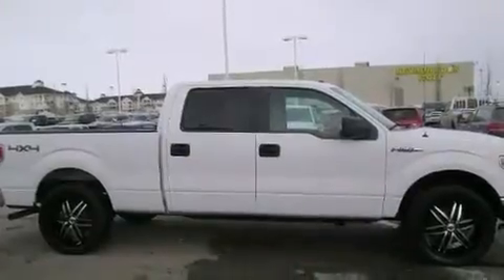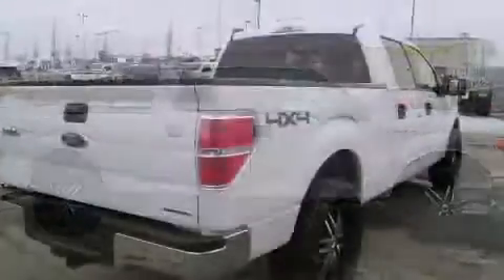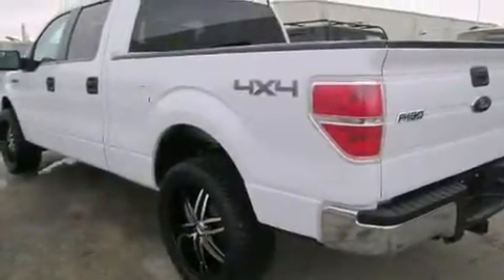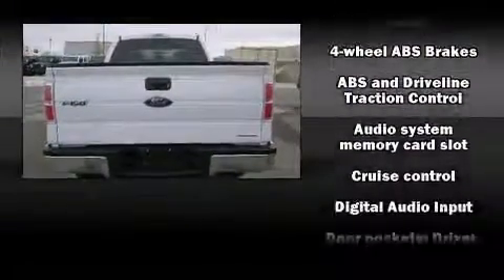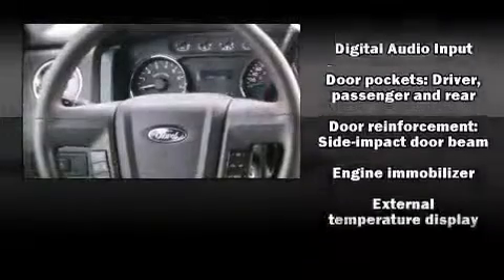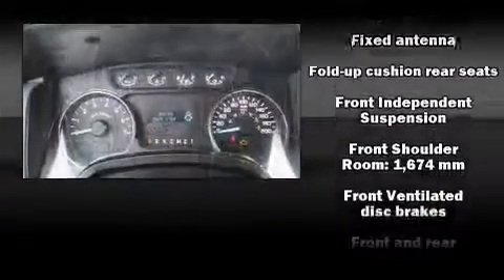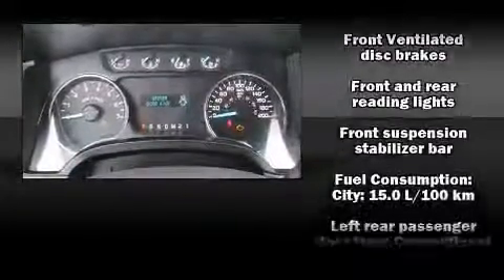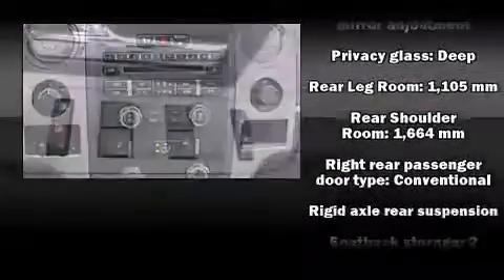2013 Ford F-150 - Grande Prairie, AB - Stock# PH1401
This 2013 Ford F-150 was used for everyday travels. Well maintained with regular service checkups. This truck offers SuperCrew cab allowing for extra legroom, V8 engine for easy hauling, great fuel economy and much more. You will also enjoy the look of the NEW TIRES we installed just for you!